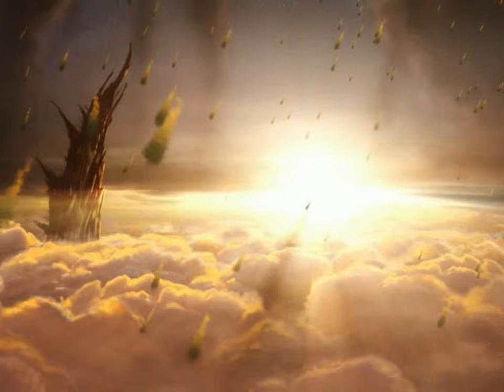Codex Tyranids Analysis Pt 13 Leviathan Formations